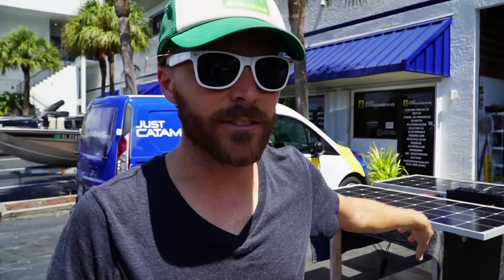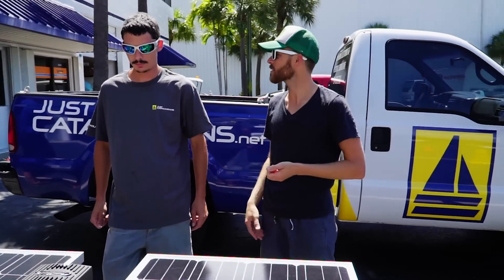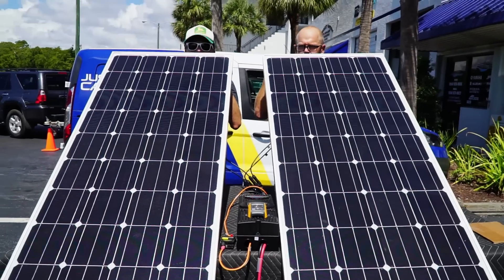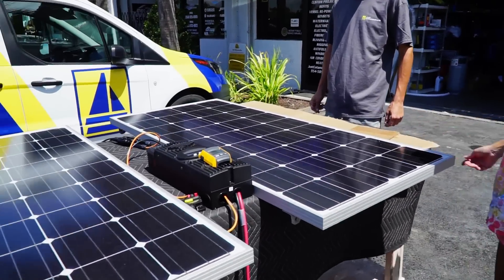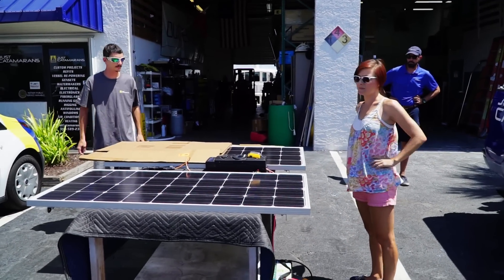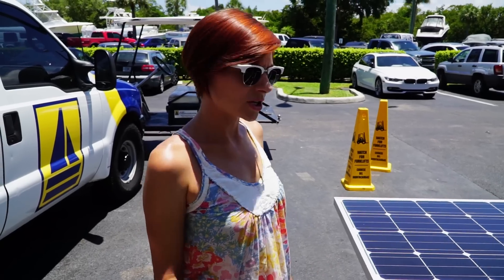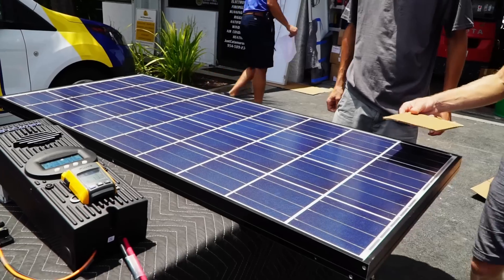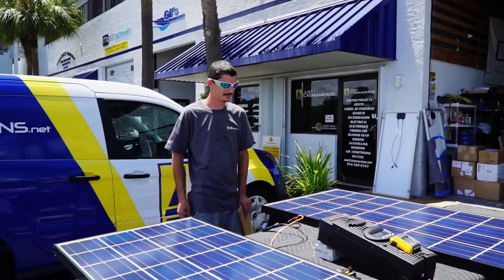Sailboat Solar Power - Series vs. Parallel & Shading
Shade on Solar Panels SUCKS! If shading is unavoidable, choosing between Parallel & Series wiring is the MOST important thing to consider.

We've had a few different solar installs over the years on our Motorhomes.  We've done parallel wiring, we've done series wiring, we've had improperly installed panels that were shadowed by roof A/C units.
With the extreme expense associated with our Solar Panel install on our new Sailboat we thought: We need to know the difference between parallel vs series and how shading affects the solar output. In our typical fashion we're not claiming to be experts, or do a technically perfect test...but we've setup what we think is a semi-solid real world test to see how our solar panels will perform on the Catamaran.  THE RESULTS LITERALLY BLEW US AWAY! (ok, maybe not literally)

If you want to learn more about the test, our results and the products we're using click over to our

Enjoy our vids?  Want to give us a virtual high-five? Treat us to an espresso? Or pitch in on a tank of fuel? Click over to our Tip Jar and see how (most of the ways won’t cost you a dime)

Our Cameras Used in THIS Video:
Sony 18-105mm f4 G lens